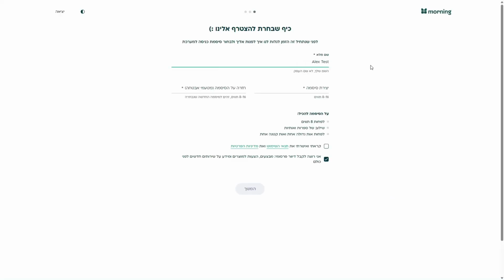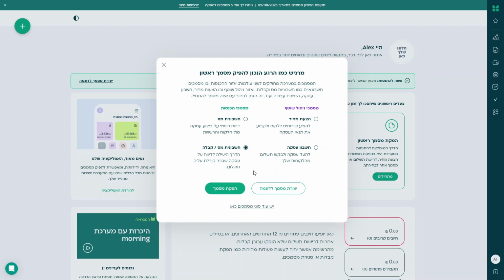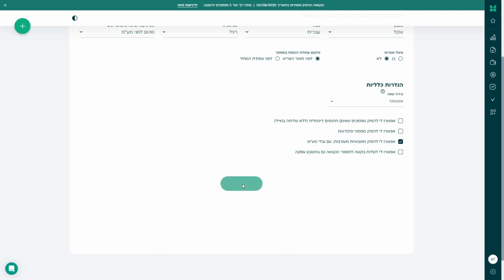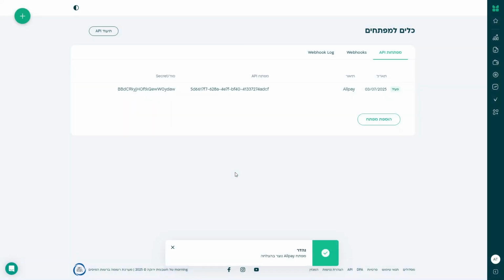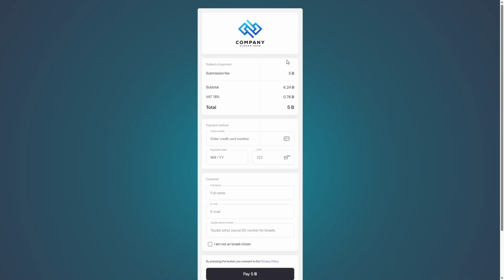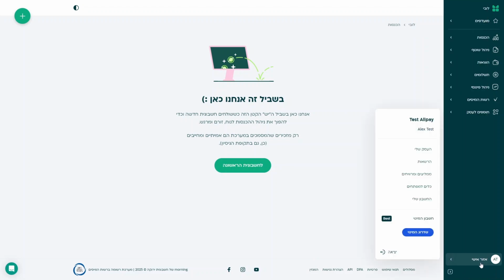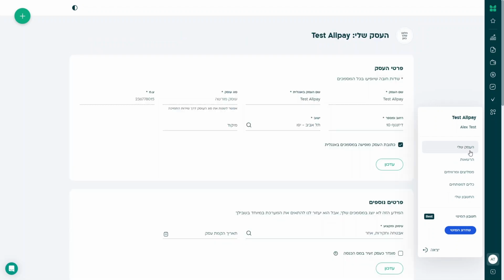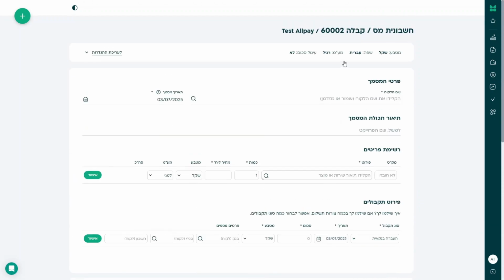Integration with Morning digital receipts | Allpay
A step-by-step integration guide. Once connected, receipts for all transactions processed via Allpay will be generated in Morning and automatically sent to customers.

00:00 Registering in Morning
01:06 Configuration and plan
02:00 Creating API keys
02:55 Test payment
03:48 Payment refund
04:15 Changing business type from "Patur" to "Murshe"
04:36 Manually creating a document